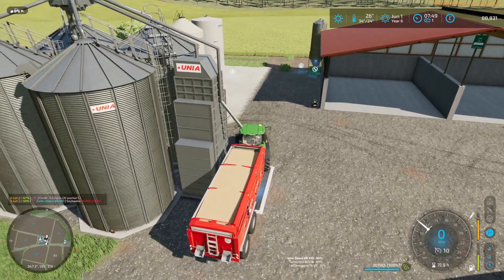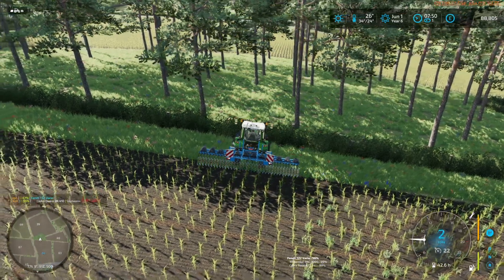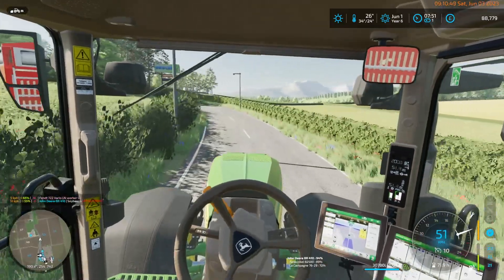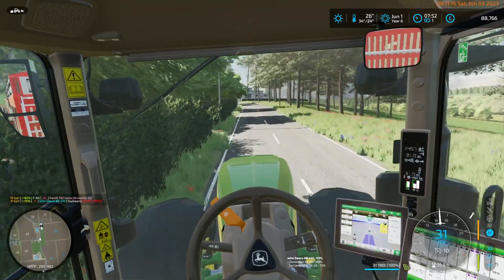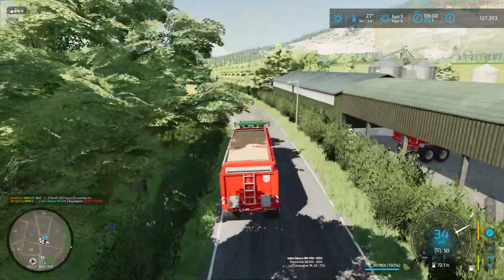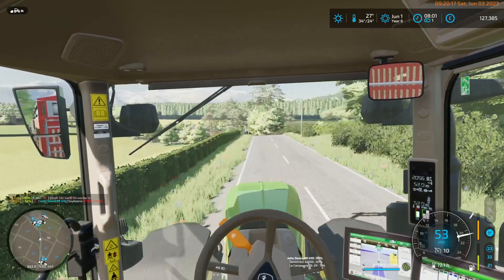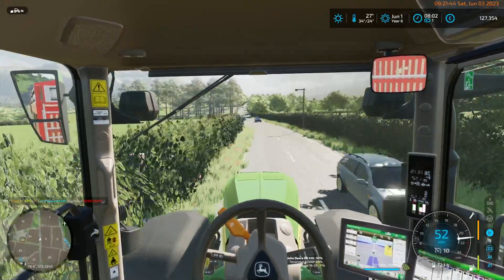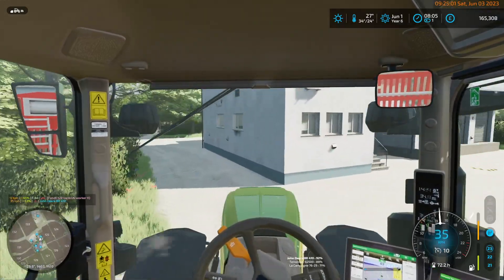FS22 - Maypole Farm - Ep 62b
Episode 62 - Soybeans, Fertilizer, and yes, more Bales
One of the changes was that we managed to acquire a used hoe, which we'll trial out on the Maize. I. hoping that not using herbicide will boost the crop yield, though it will have an adverse effect on our Environmental Bonus. Meanwhile, it's also the best price for soybeans this month, so we need to get them sold too.